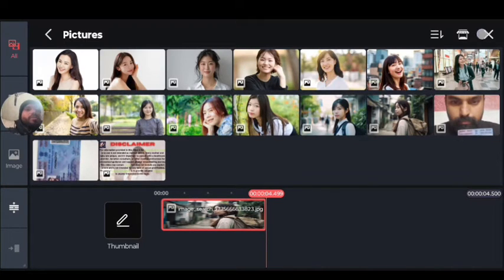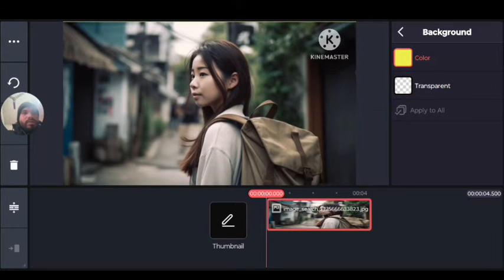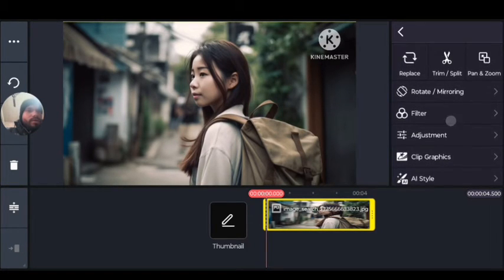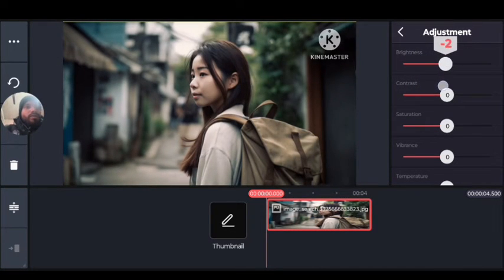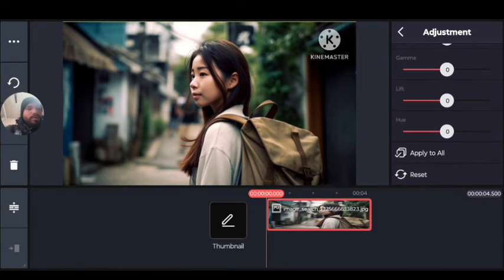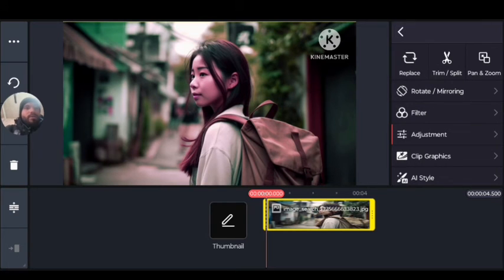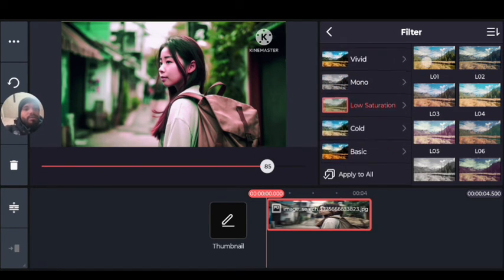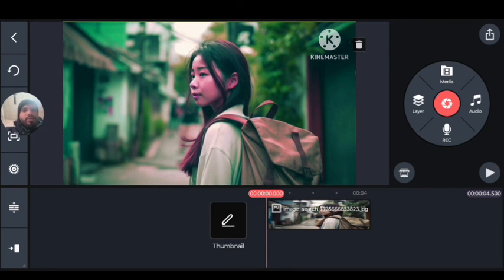Photo editing tutorial for beginners Part 10